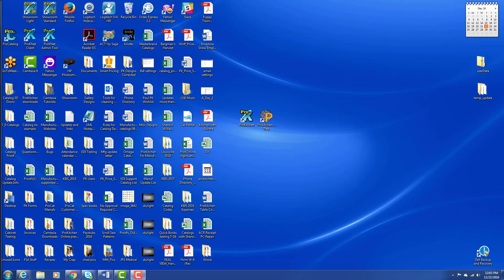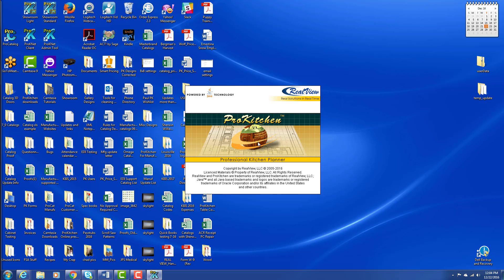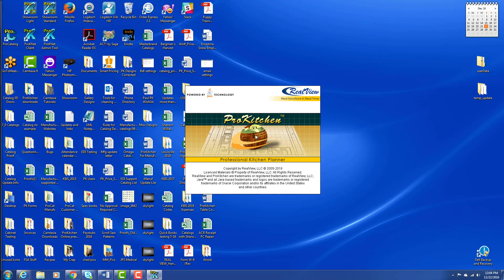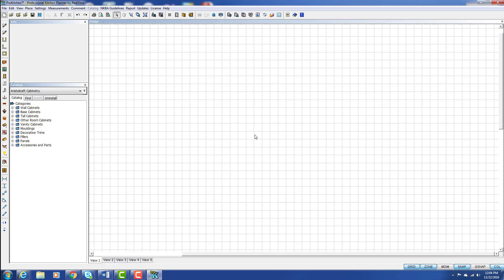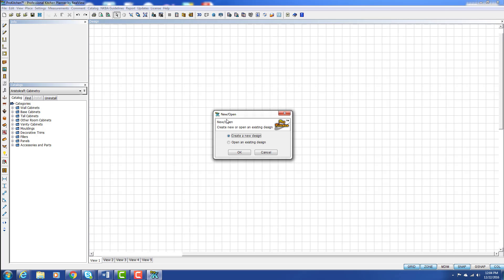ProKitchen Start Up Screen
A short demonstration of the ProKitchen start up screen, or splash page, when you open ProKitchen or ProKitchen Online.